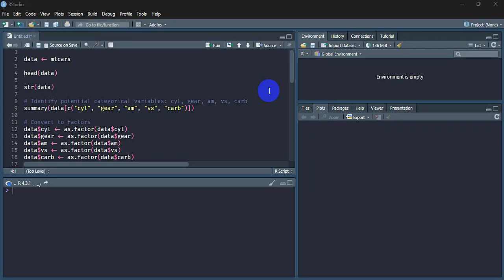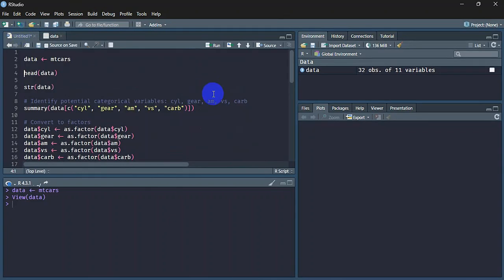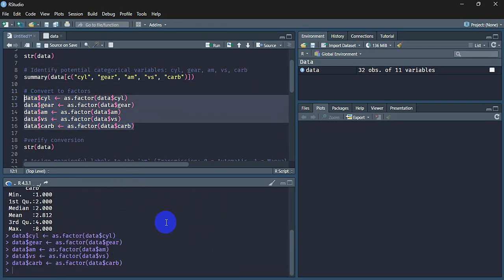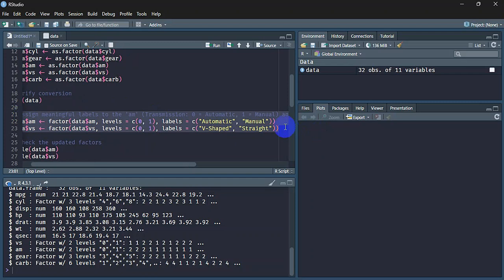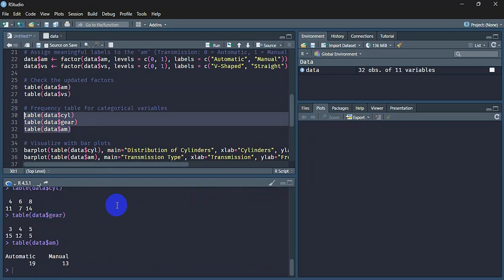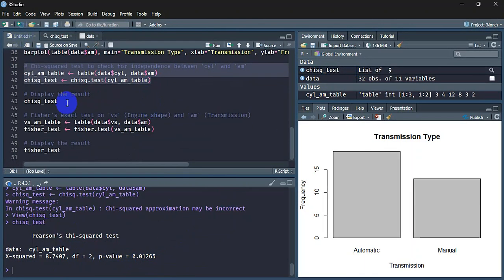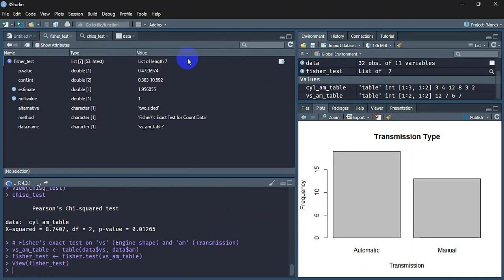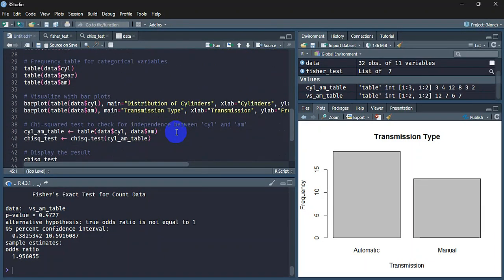Categorical Data Transformation in R with mtcars | Chi-Squared & Fisher's Test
In this episode, we explore how to handle categorical data in R using the mtcars dataset. Learn how to convert variables to factors, visualize distributions, and perform key statistical tests like the Chi-Squared and Fisher's Exact Test. Perfect for data analysis beginners!